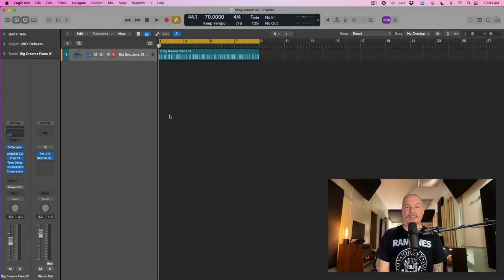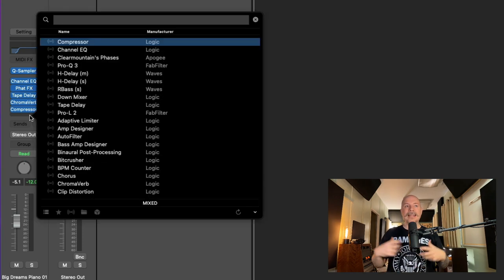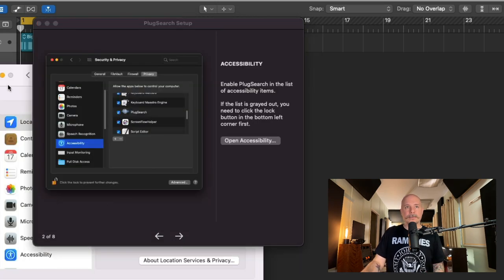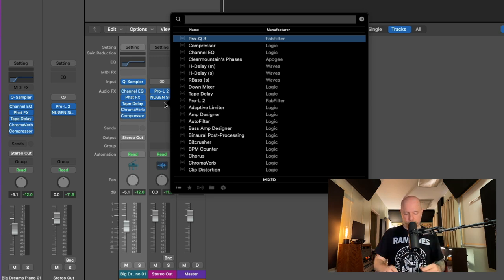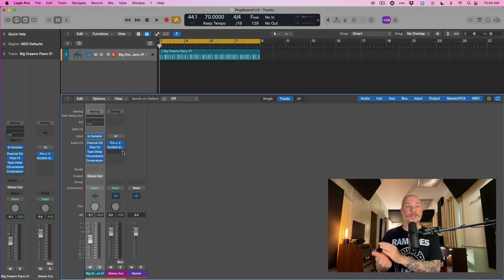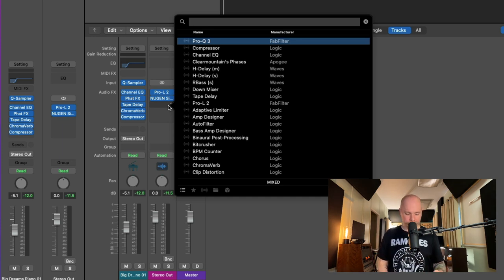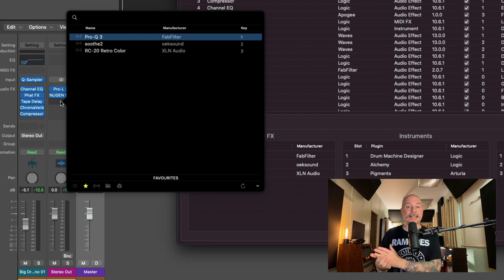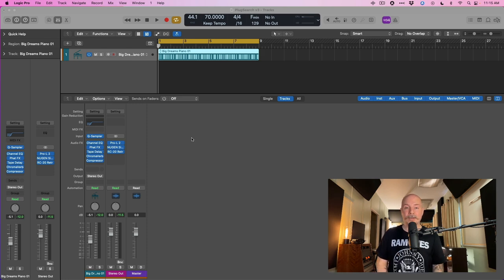PlugSearch v3 - Finally Stop Plugin Menu-Diving!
Tired of plugin menu-diving in Logic Pro? PlugSearch from Speakerfood is your answer! And with Version 3 plugin searching gets even better:

**Enjoy this video about PlugSearch v3 from Speakerfood? Never miss a reason Why Logic Pro Rules.